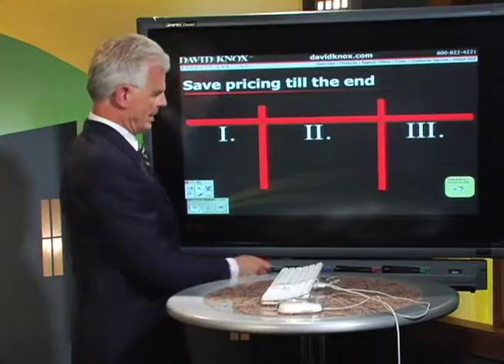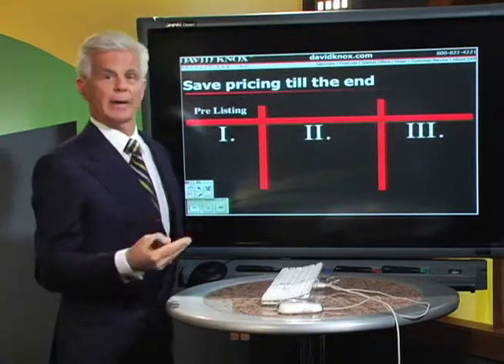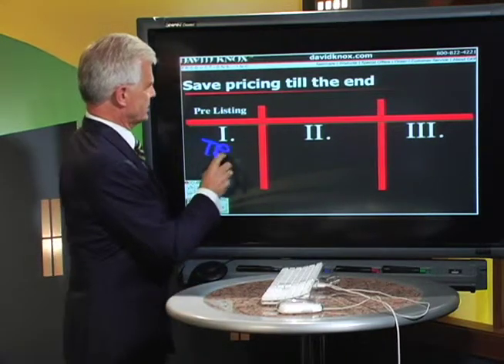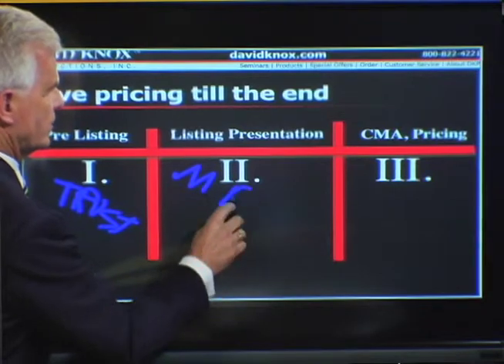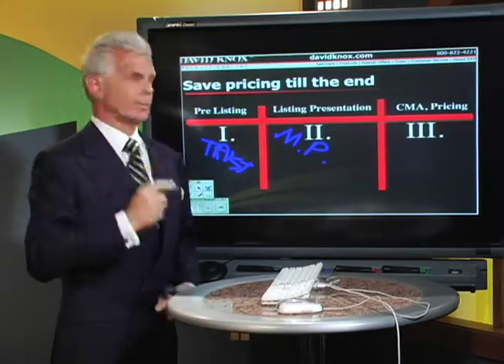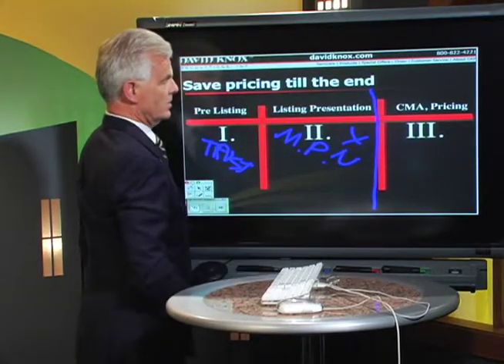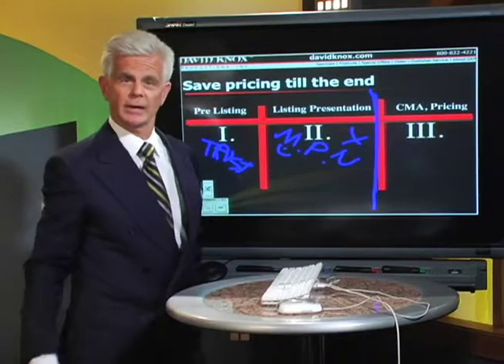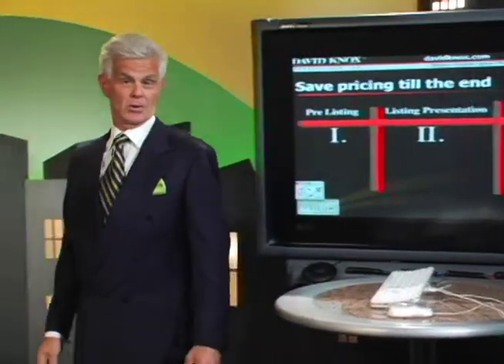David Knox Previews - Knox First Tuesday #6